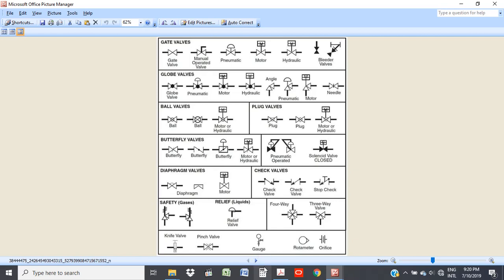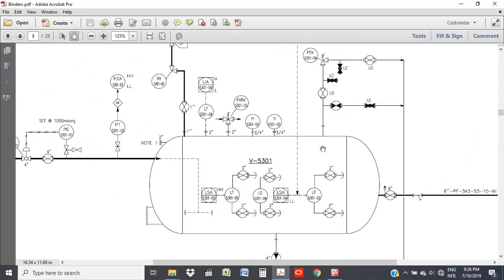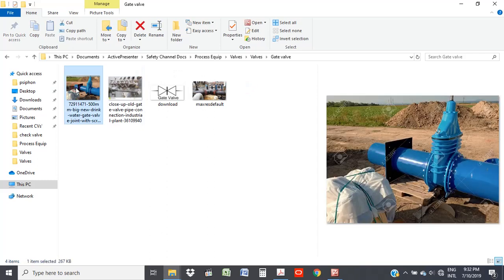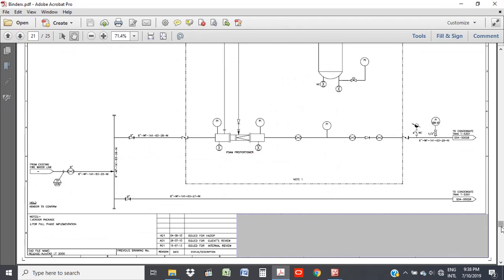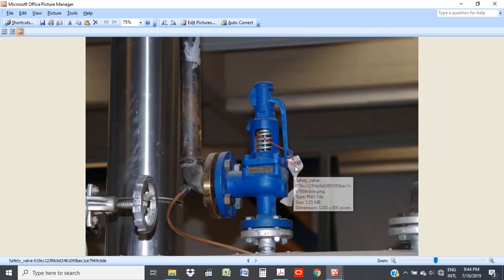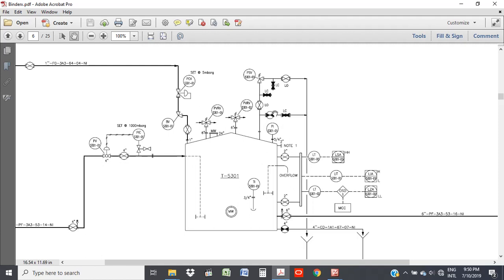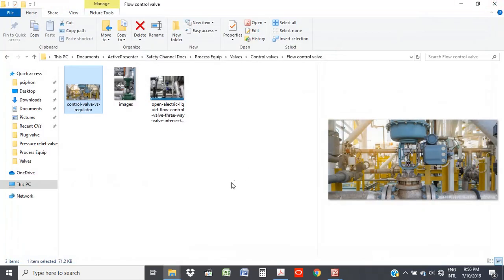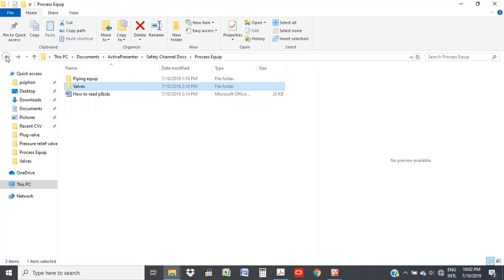Types of Process Valves and their Uses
Video with pictures and explanation showing the various types and uses of valves in the oil and gas industry.
Ball, Butterfly, Check, NRV, Gate, Globe, DBB, Plug, Needle, PSV, LCV, FCV, PCV, LO/LC, ESD, SD Valves